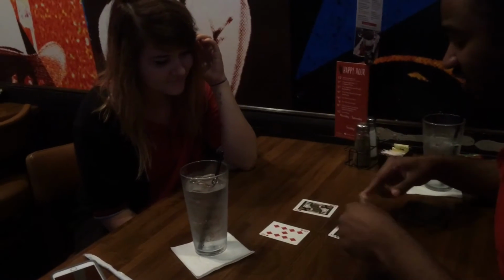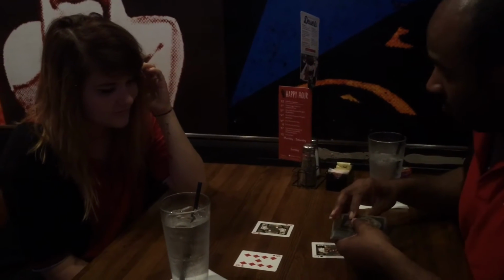Street magic | I Blew Her Mind!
Just a normal night at T.G.I.F and blowing a co-workers mind.

Camera : iPhone5s
Location : Corona Ca

Special thanks
Camera man : Walter
Also the restaurant that was cool enough for me to do my magic trick.

To know how I took my first creep experience.